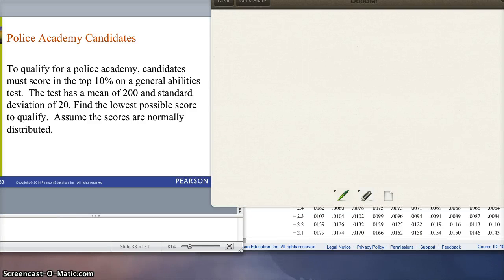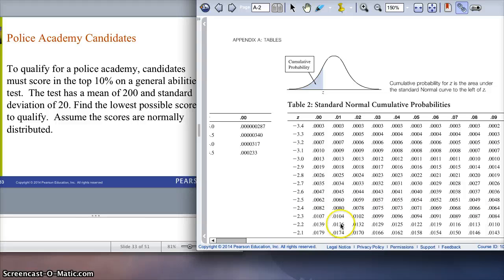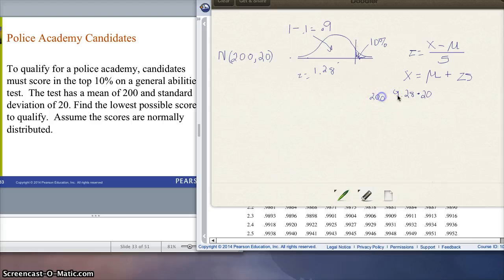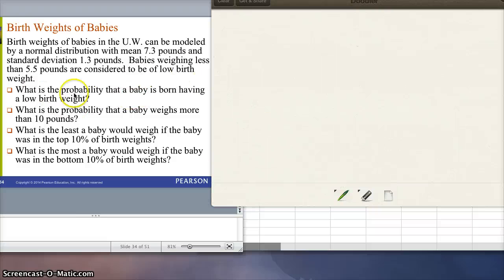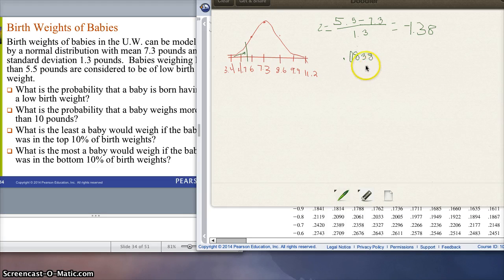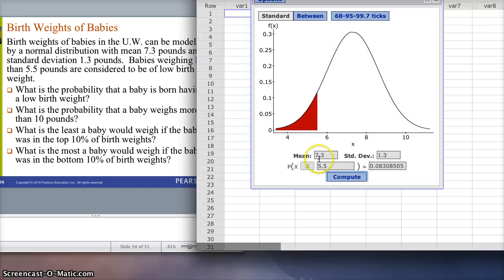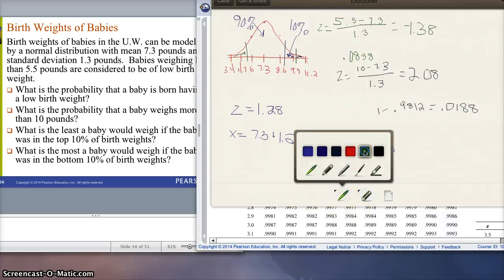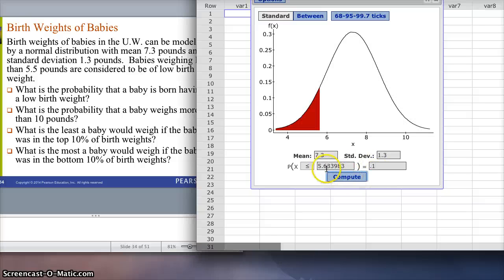Math 1150 Section 6.2 part 3b Examples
Math 1150 BGSU Section 6.2 part 3b Examples